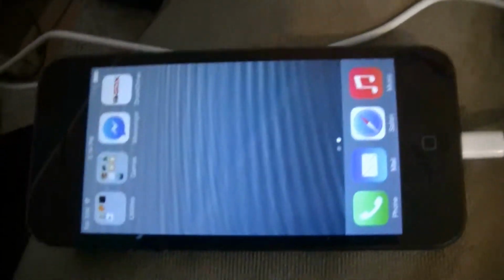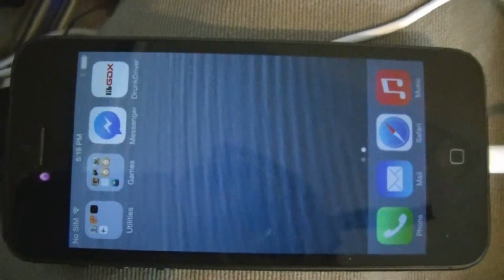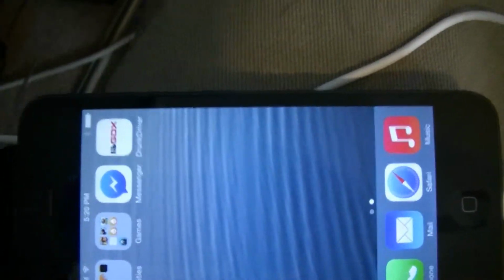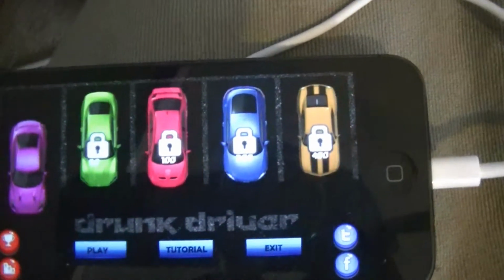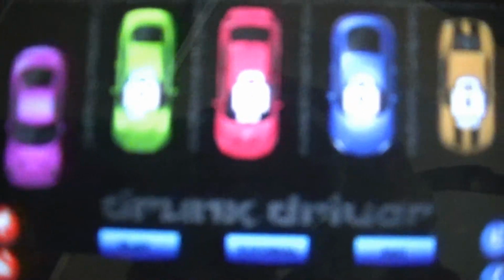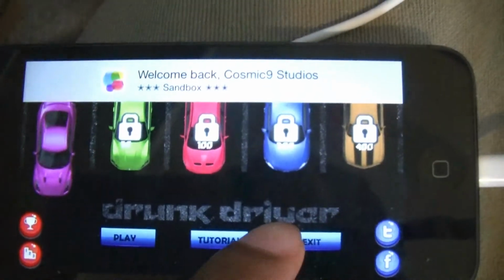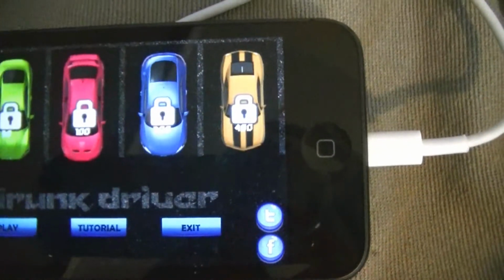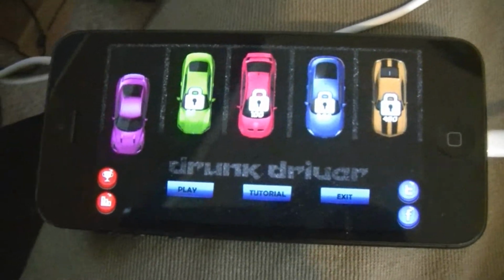Drunk Driver Converted To IOS! + Monogame Tutorials Info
Steam ID: CodingMadeEasy
BBM: 763B6529